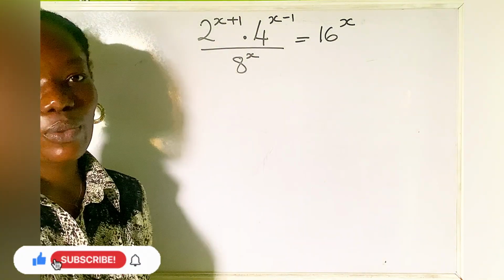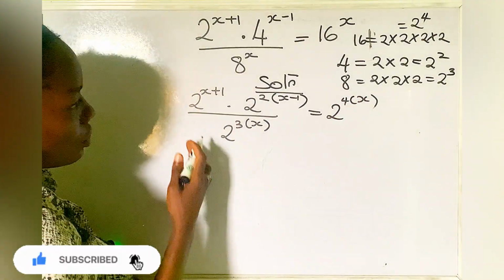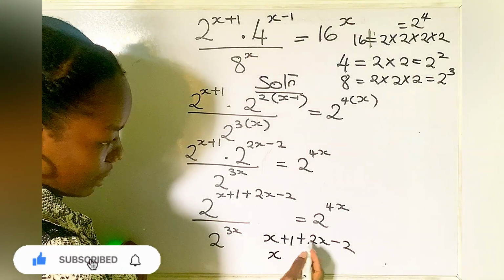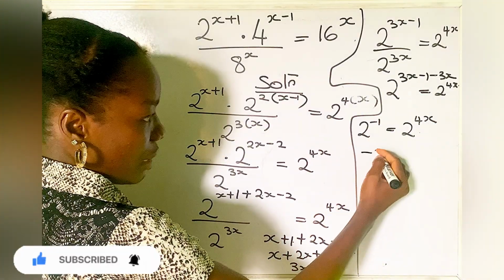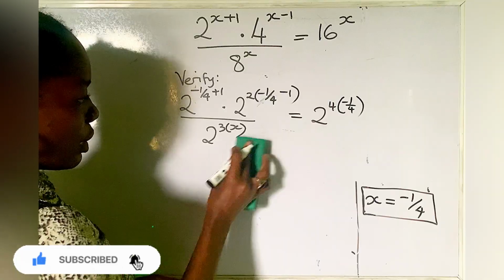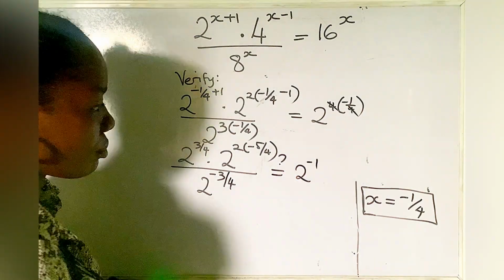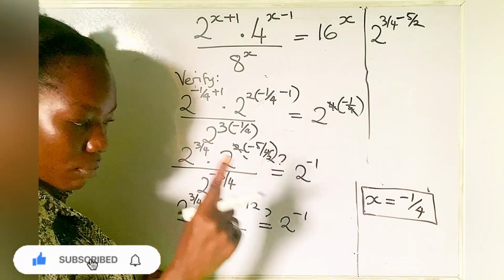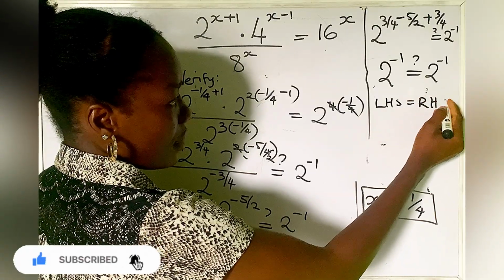Think you can solve this? | Viral and Hard Exponential Equation Challenge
Exponential equation challenge! Can you solve this difficult indices and exponents problem? Learn how to solve exponential equation step-by-step using exponent laws and smart algebraic techniques.

Learn how to solve this exponential equation step-by-step. By the end of this tutorial, you will master finding the value of x.

This video walks through a classic algebra problem involving exponents. If you are struggling with equations that require simplifying bases, this explanation will help you clarify the necessary steps to reach the correct answer. We break down the process of rewriting terms like 2, 4, 8, and 16 into a consistent base to simplify the expression.

Understanding exponent rules is essential for tackling any exponential equation with confidence. We focus on the algebraic manipulation required to isolate the variable, ensuring you can apply these techniques to similar math problems in your own studies.